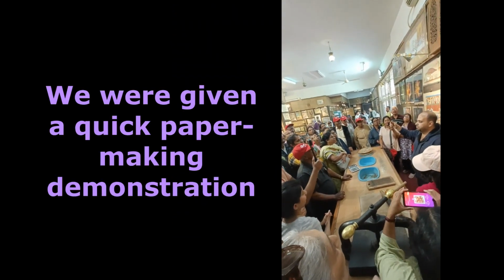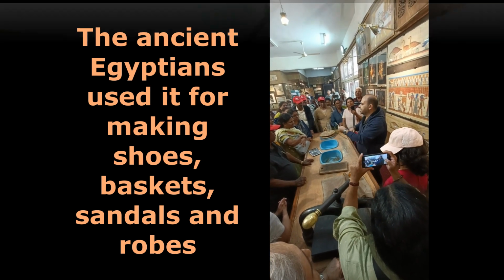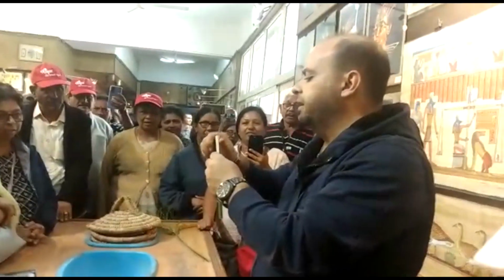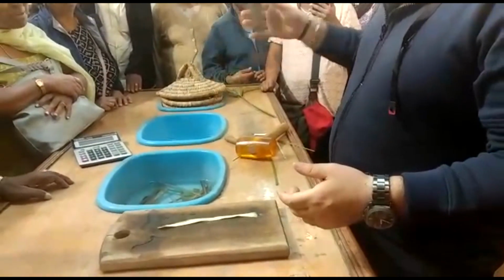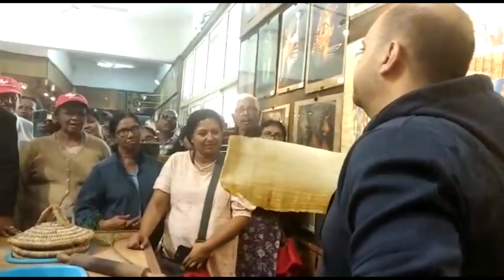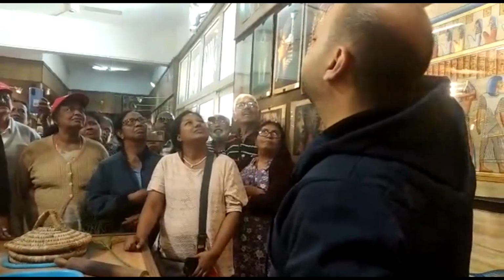Papyrus Making Demonstration at Egypt Papyrus Institute, Cairo Egypt, lunch at Tasty House Cleopatra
Papyrus Making Demonstration at Egypt Papyrus Institute, Cairo, Egypt, and lunch at Tasty House Cleopatra Restaurant

Holy Land Tour, November 2022

Next we were whisked away to a papyrus shop, where we were given a brief demonstration on how paper was made from the papyrus plant. We were then given some free time to look around at the many artworks done on papyrus.

We had a late lunch at Tasty House Cleopatra Restaurant, which was, as usual on this entire Holy Land tour, so/so in taste - edible but nothing to write home about.